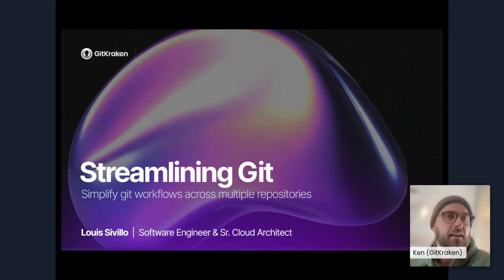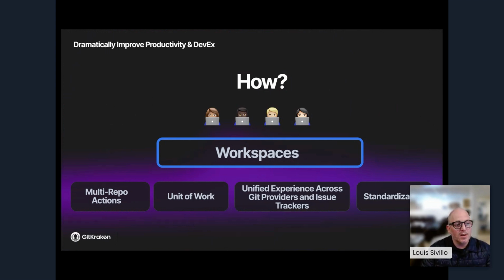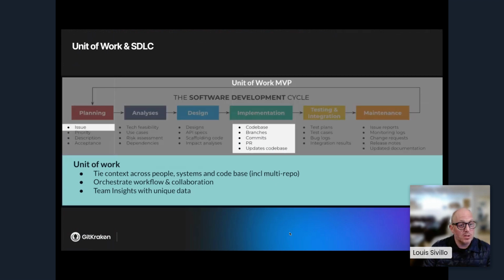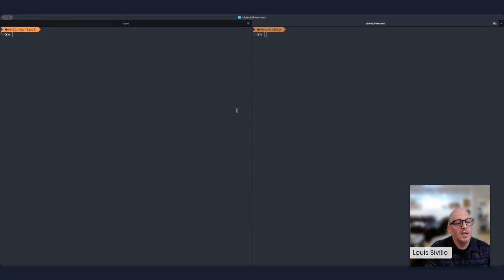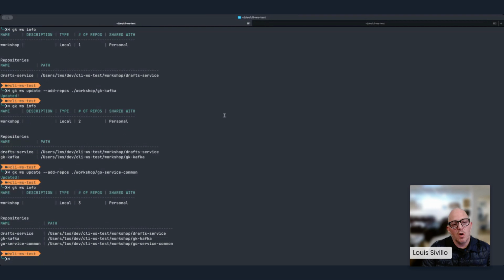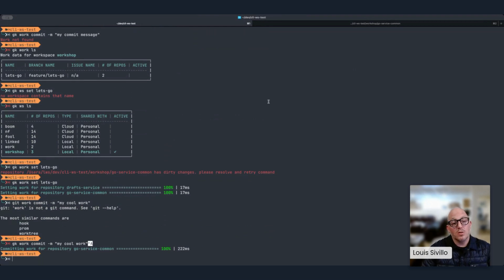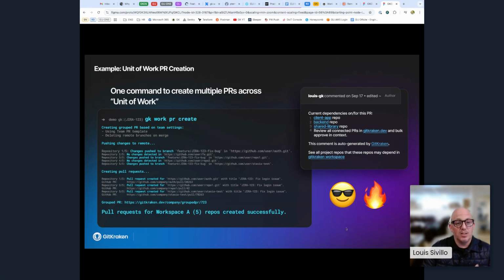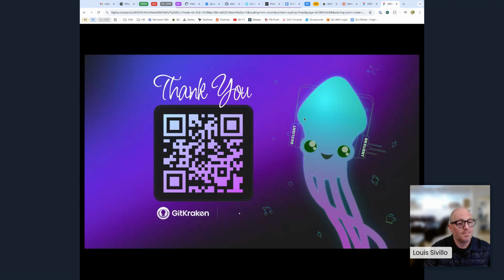GitKraken Workshop: Conquer Git Complexities With the New GitKraken CLI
GitKraken is creating a reimagined CLI experience. Our goal? Conquer Git complexities by reducing repetitive repo management tasks.

In this session, GitKraken Senior Cloud Architect, Louis Sivillo, will showcase how the CLI will create and manage repositories as a cohesive unit, execute cross-repository operations with a single command, and dramatically reduce context switching and manual overhead. We'll also dive into the future of the CLI and what we're building next to improve your workflows.